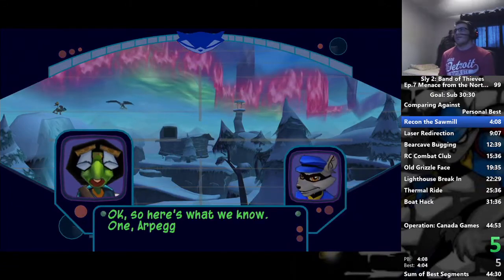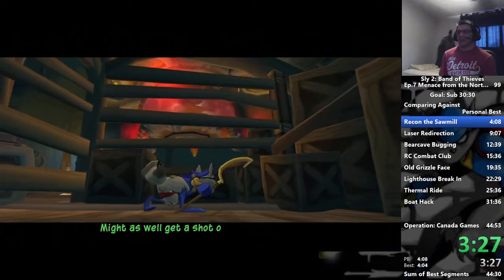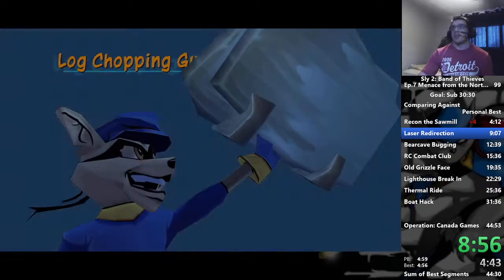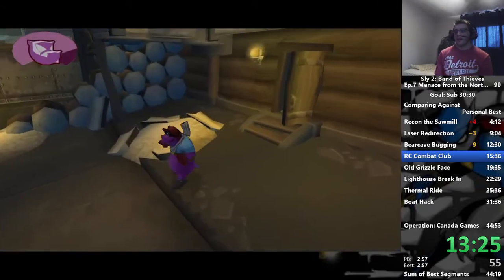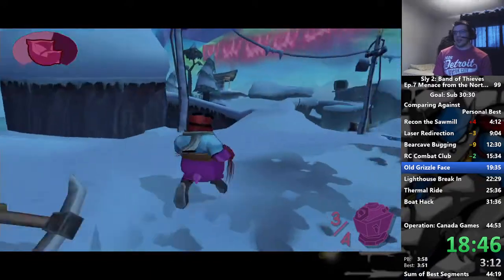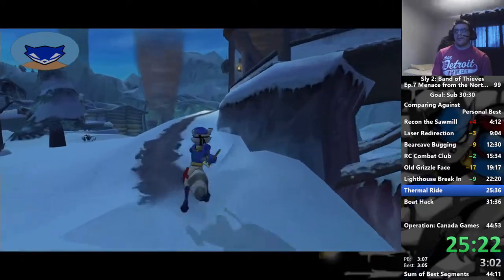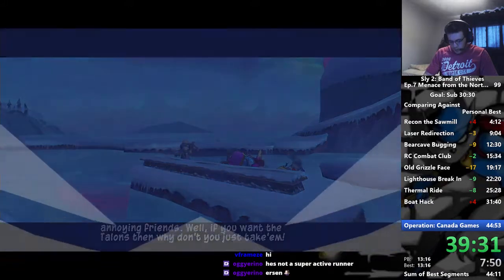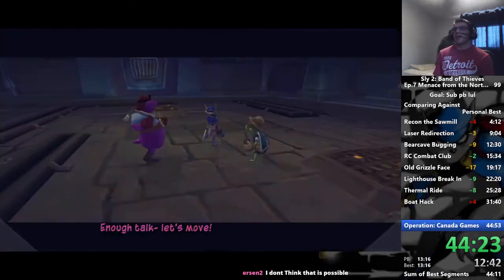Sly 2 Episode 7 Speedrun in 44:43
Not a huge improvement but consistency nonetheless.
Happy to have PB'd this episode as i thought it was a high standard for when i got my previous PB over 2 years ago.
Could be better as there is some free time save in the first split.
Will continue to do no reset runs for consistency.